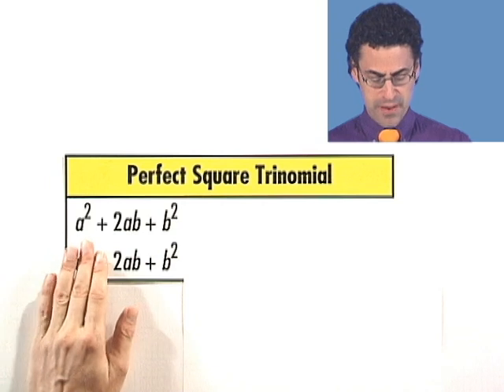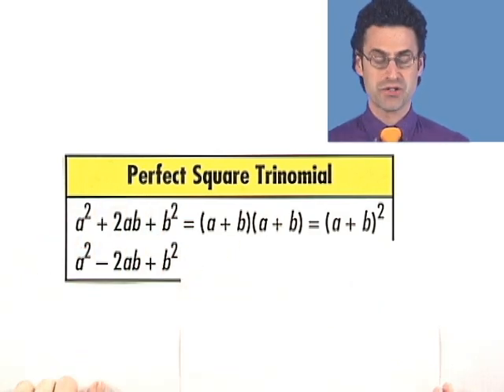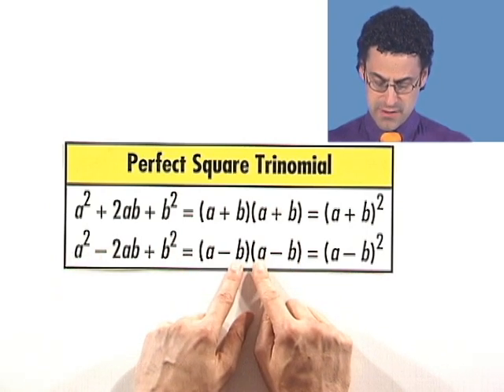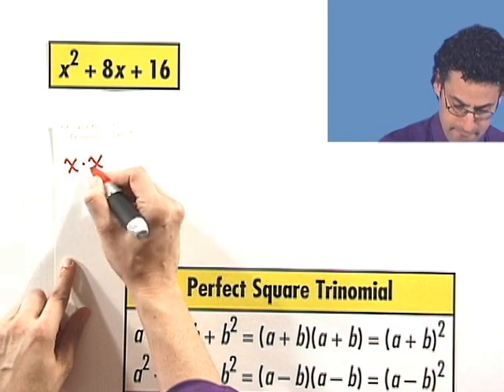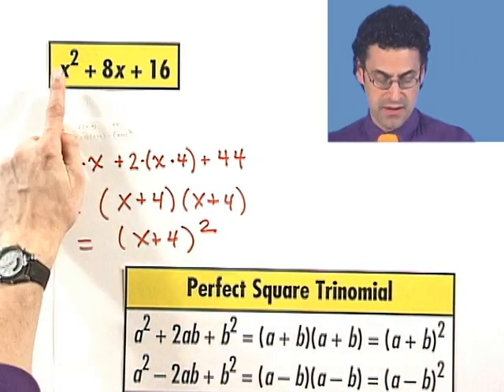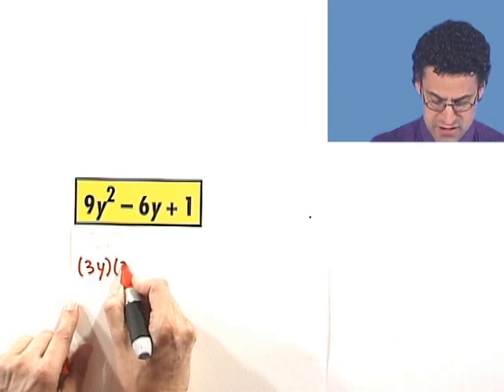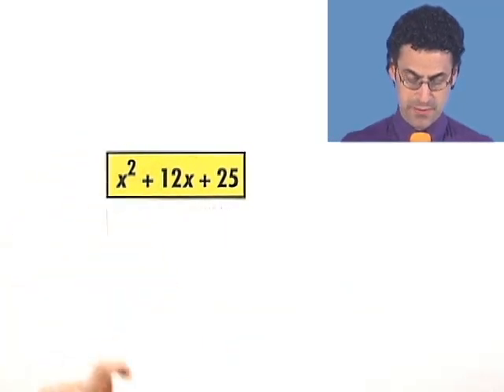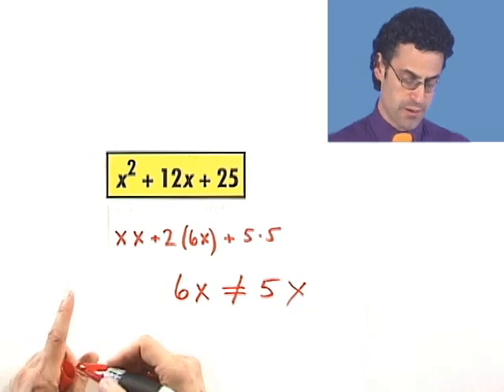Factoring Perfect-Square Trinomials